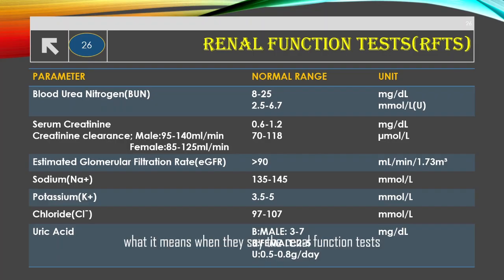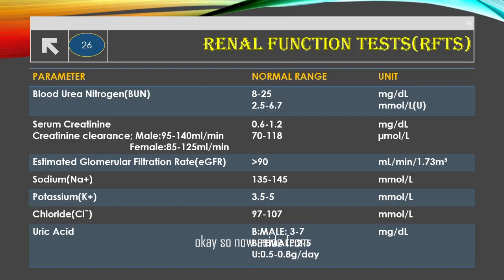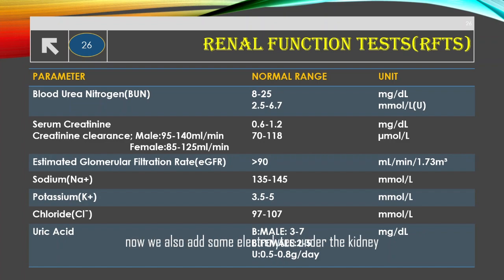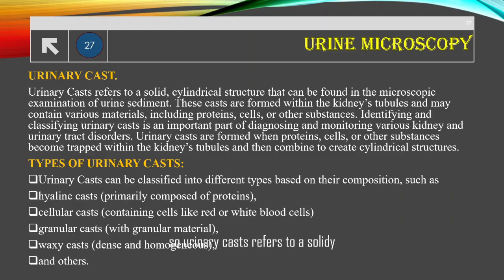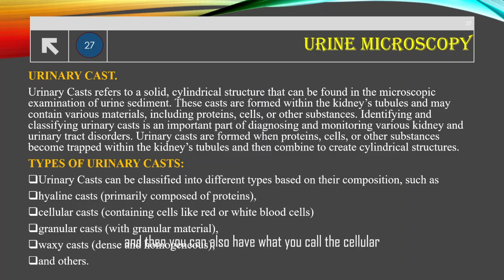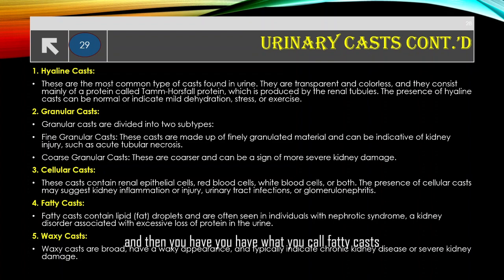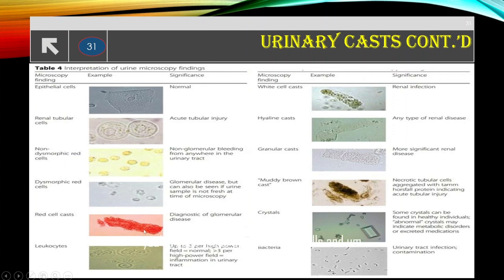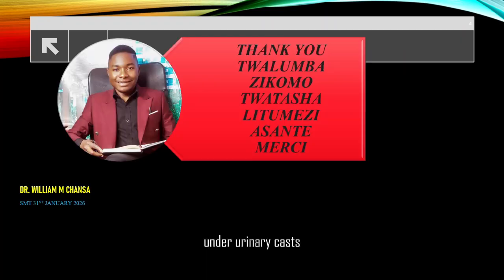LABORATORY VALUES AND INVESTIGATIONS:PART 6 RENAL(KIDNEY) FUNCTION TESTS AND URINE MICROSCOPY